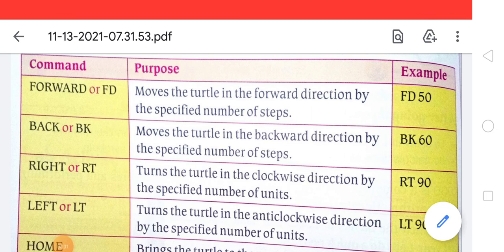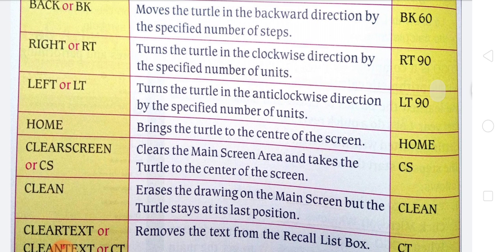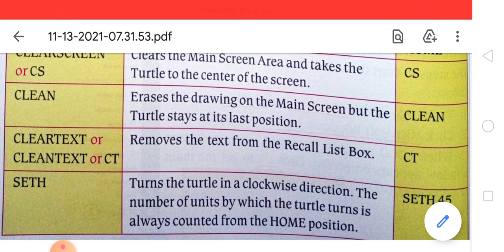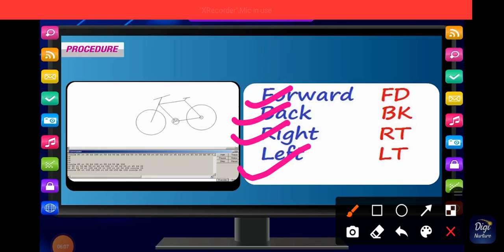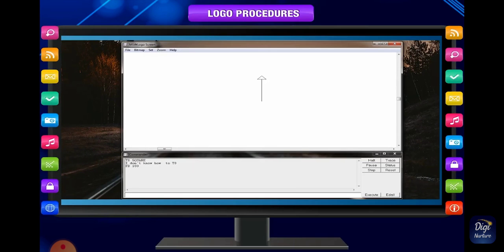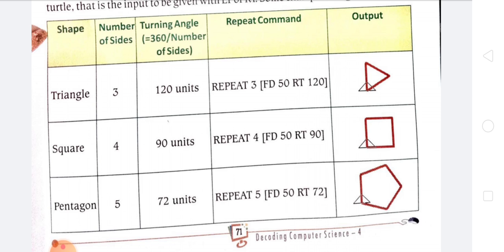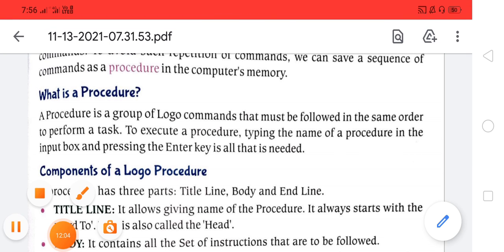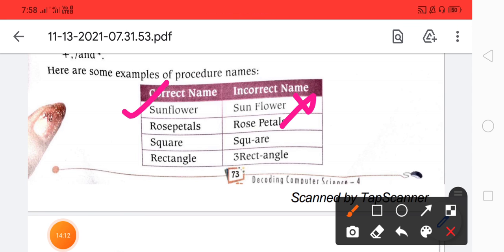STD 4 Decoding Computer Sciences, Chapter 6 logo procedure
in this video I am going to discuss logo procedures.